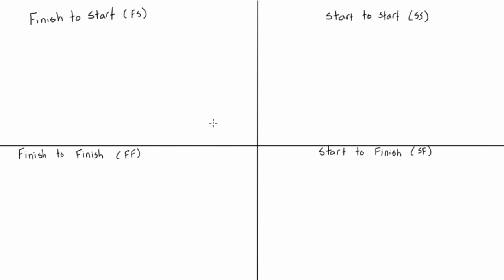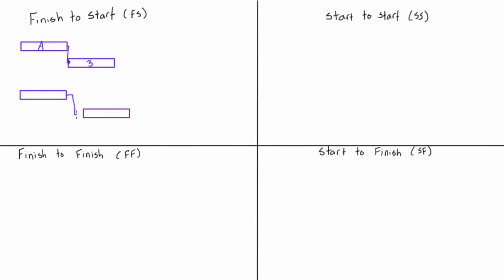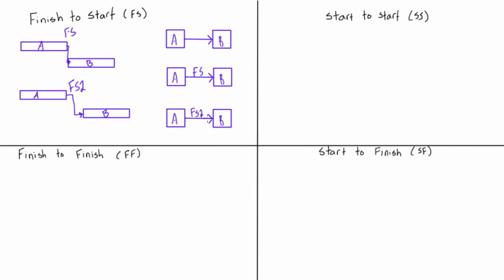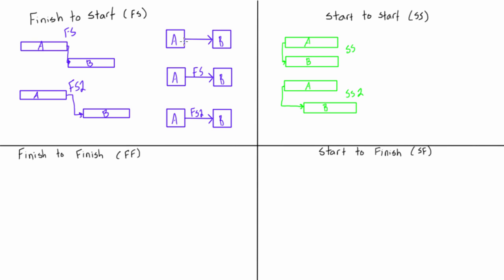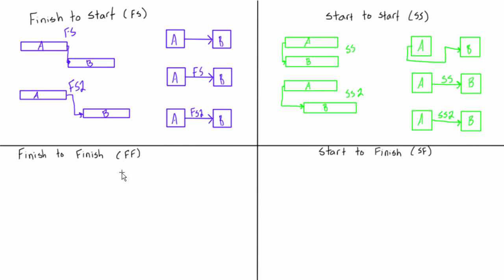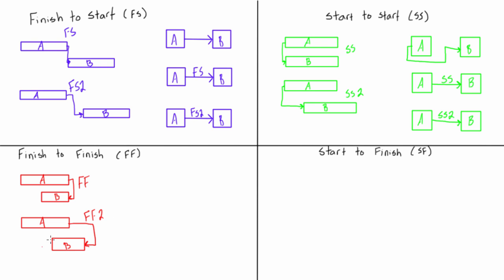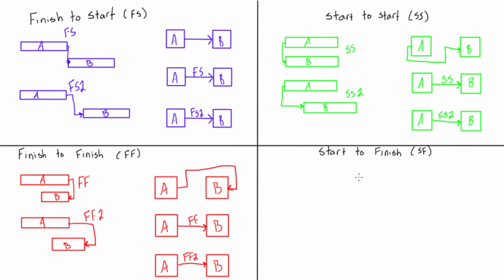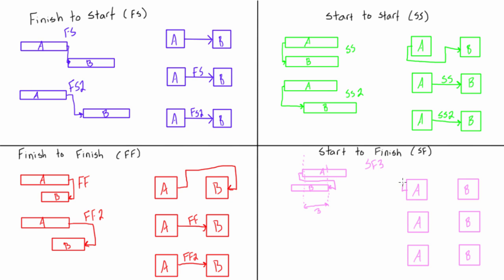Logical relationships in network diagrams illustrated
Project Management Tutorial: Logical relationships in network diagrams illustrated.